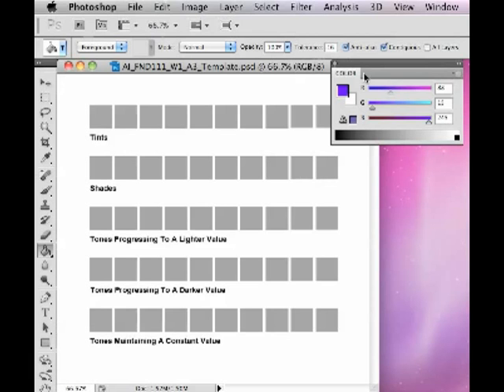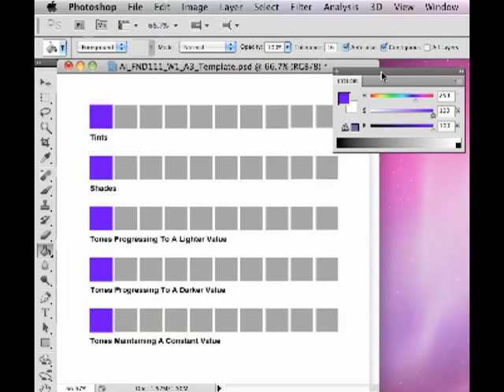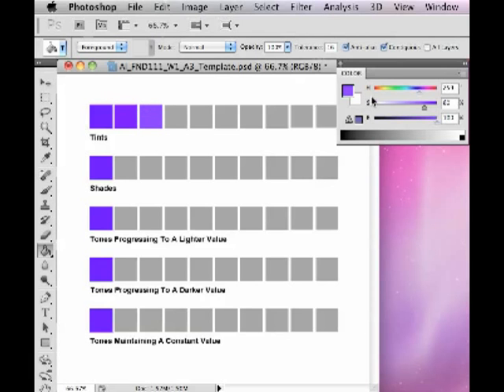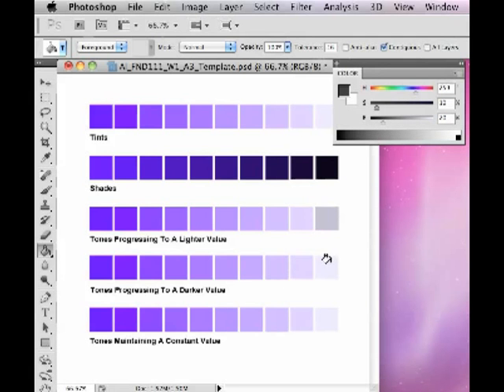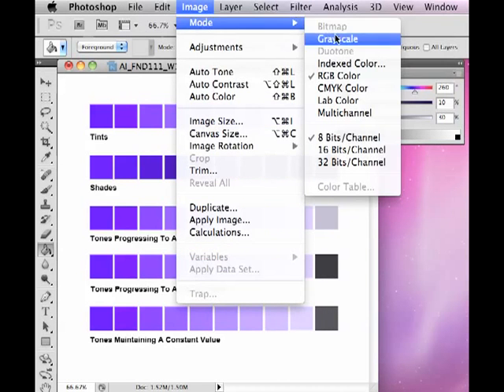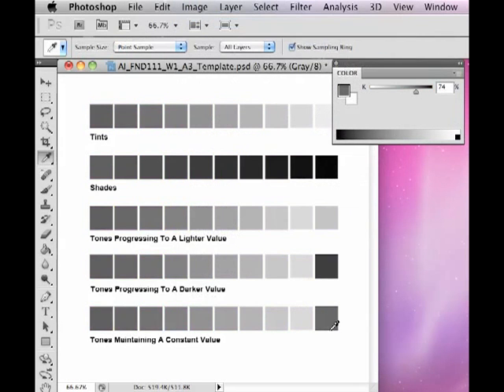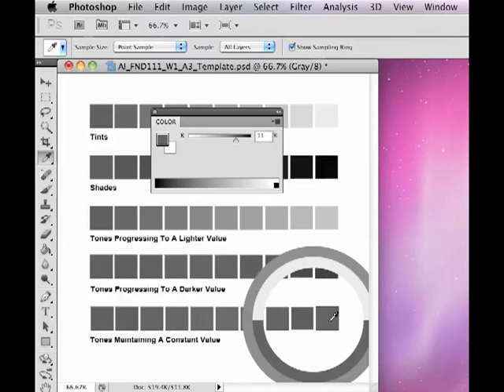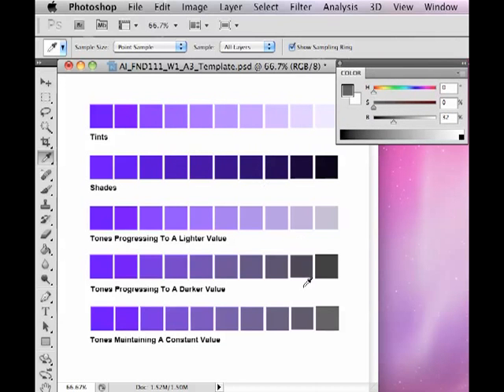CT Week 1 Assignment 3 - Scales (Photoshop)